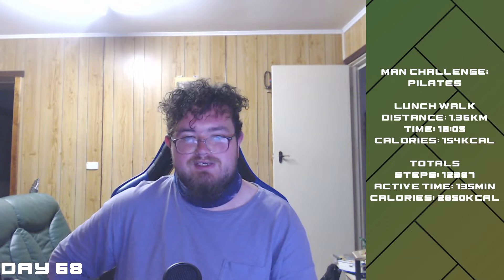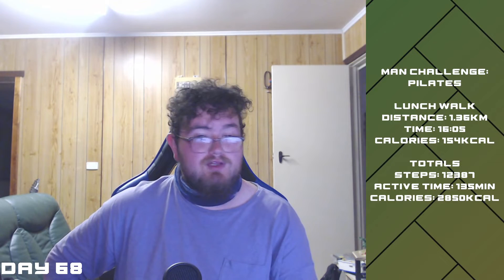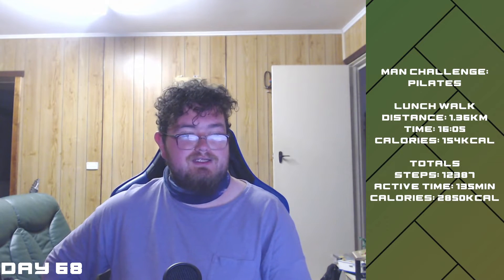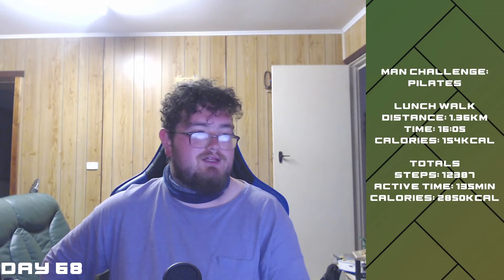Too Lazy to Binge | Daily Weight Loss Vlog #62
Hey! I hope you'll join me on my weight loss adventure as I try to lose 40kg and become half the man I am today!